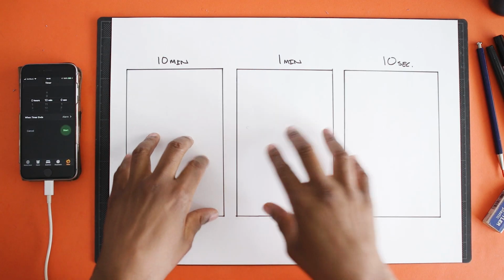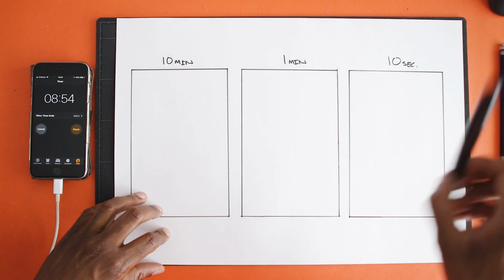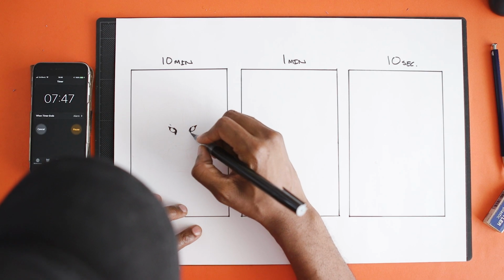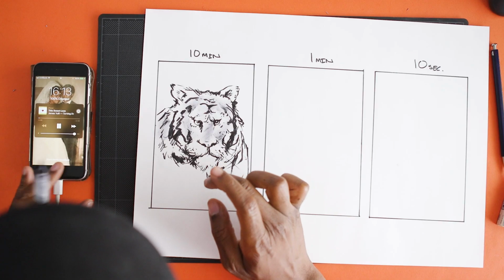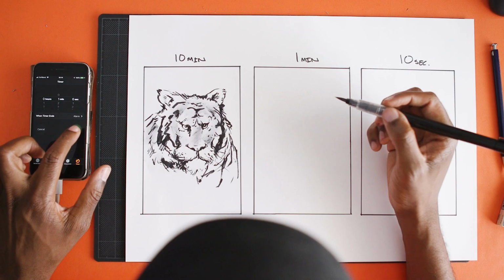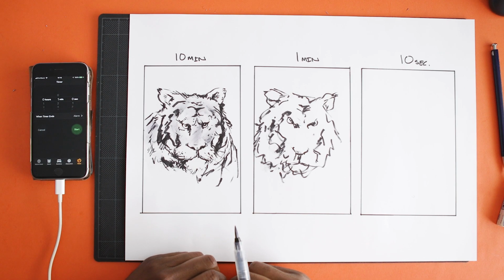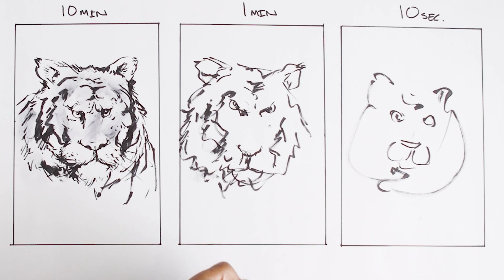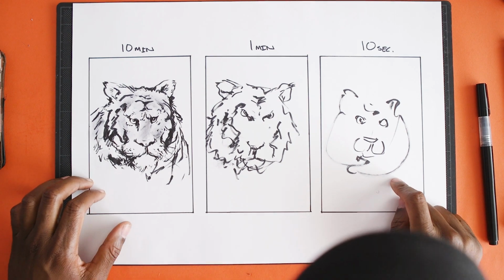Kim Jung Gi Brush Pen 10 min 1 min 10 sec Drawing Challenge - Tiger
In this video try the 10 min 1 min 10 sec Drawing Challenge with a Kim Jung Gi brush pen.  I'll show you how to draw a Tiger step by step and get a realistic drawing effect I get with a  brush pen technique.

I personally found this quite enjoyable to try!

Now more than ever everyone really wants to learn how to draw like Kim Jung Gi. The only way to do it is to practice constantly.

Watch until the end to see how I mess up this art challenge in each stage hahaha! I hope you like this challenge tutorial.

☆☆☆ MORE SKETCHFLIX VIDEOS ☆☆☆

Pancake art Compilation | Pancake art Challenge

☆☆☆FOLLOW ME☆☆☆u